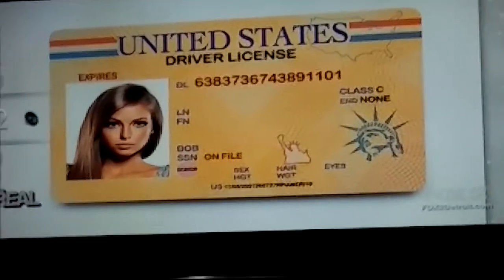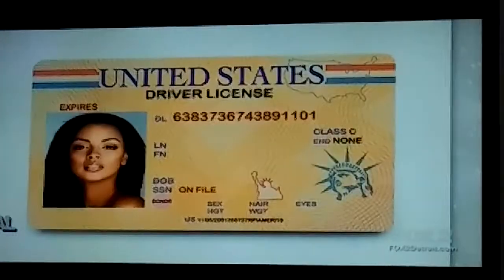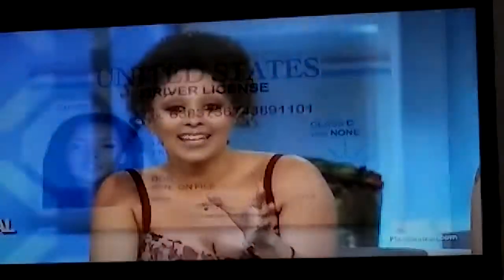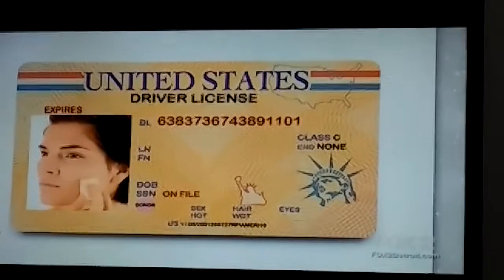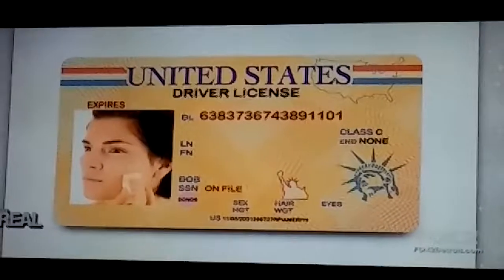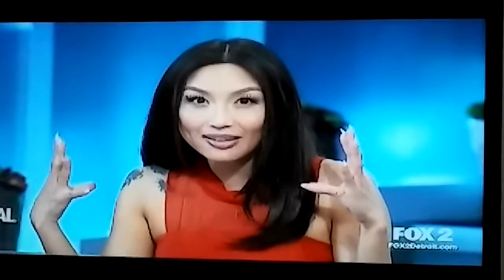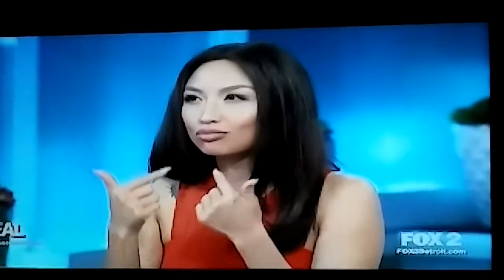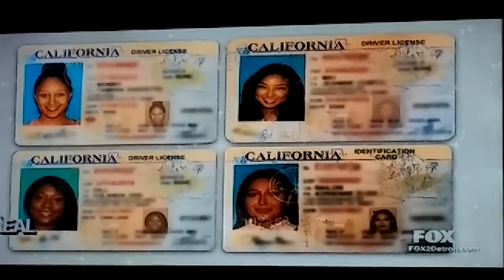Driver's license makeup tip